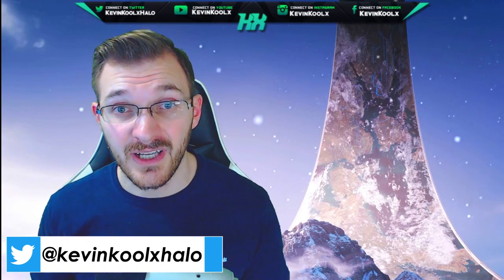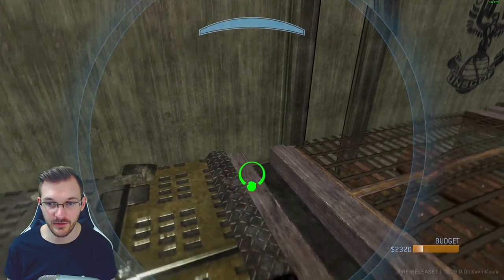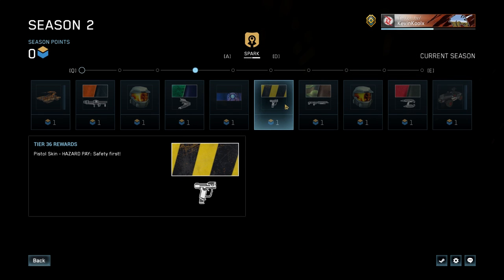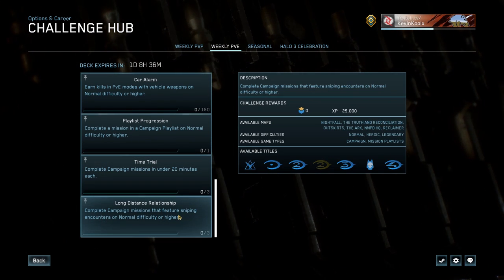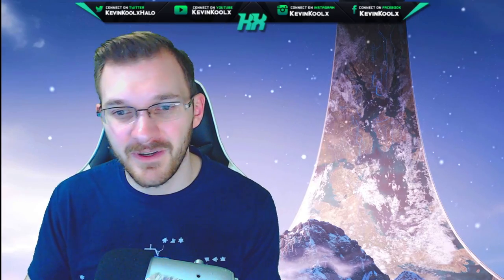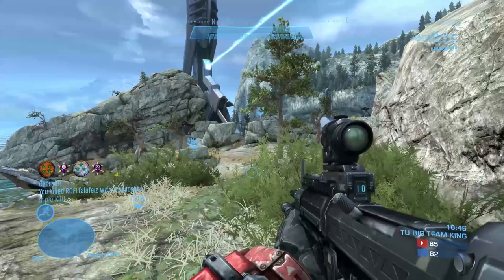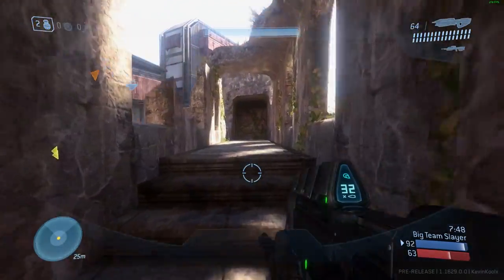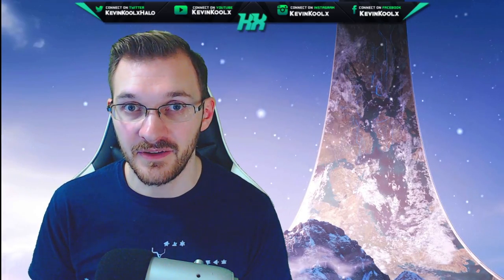Halo News! Halo 3 PC RELEASED and 6 New Features with Halo 3 PC Release Date!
Halo News! Halo 3 PC RELEASED and 6 New Features with Halo 3 PC Release Date! In this Halo 3 news video we discuss the Halo 3 release on PC and the 6 new features that have come to Halo MCC gameplay and more! Halo 3 PC release date comes with Halo MCC Challenge System, Halo MCC PC Forge release. Halo 3 PC out now and the Halo 3 PC gameplay is the best Halo 3 on MCC has ever played.